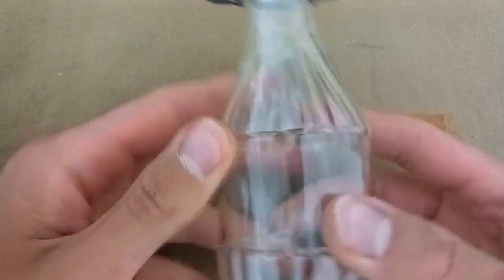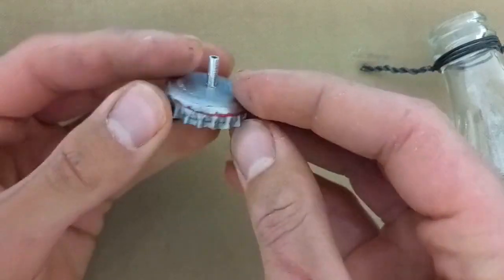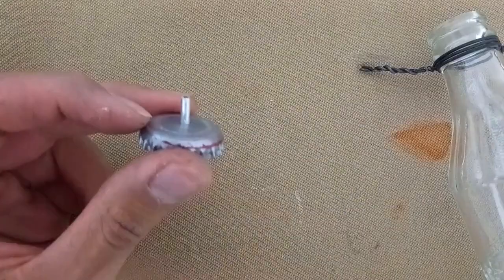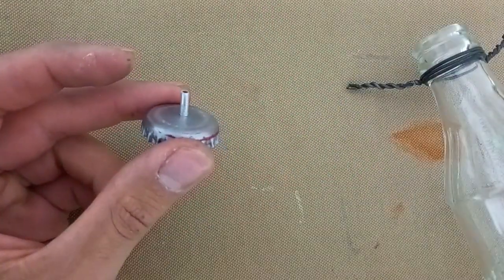DIY Steam Turbine | power plant model | soda bottle steam boiler generates electricity from heat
A steam turbine is a machine that extracts thermal energy from pressurized steam and uses it to do mechanical work on a rotating output shaft. Its modern manifestation was invented by Charles Parsons in 1884.

  Because the turbine generates rotary motion, it can be coupled to a generator to harness its motion into electricity. Such turbo-generators are the core of thermal power stations which can be fueled by fossil-fuels, nuclear fuels, geothermal, or solar energy. About 85% of all electricity generation in the United States in the year 2014 was by use of steam turbines.

chapters:
0:00 pc fan
0:10 cutting the turbine from tin can
0:29 glue the turbine to generator
0:39 testing the generator
0:49 glass bottle as boiler
0:59 everything put together
1:09 steam turbine generating electricity!

Well.. this is the only way I can receive Support, It's my Bitcoin Wallet Address (even 1$ is a big help for me):

bc1qmfw0c052yc0xk3ku7v8zywdh8ps7jjxq8n5he5